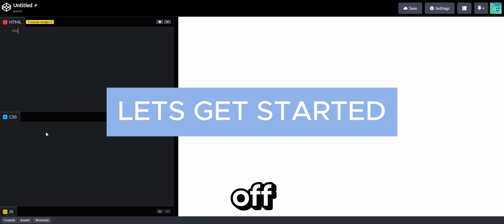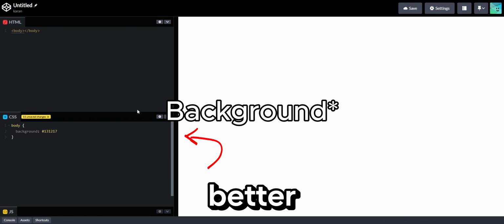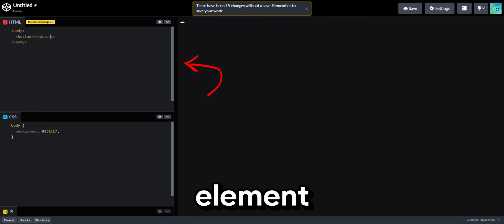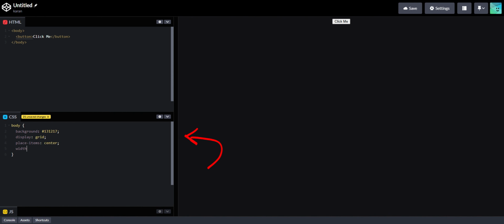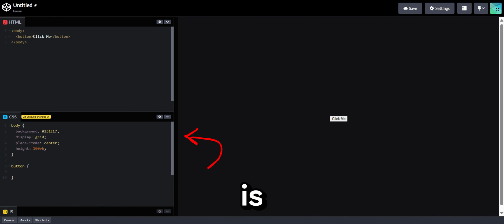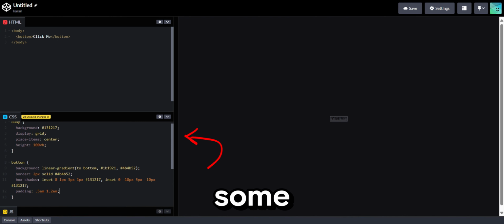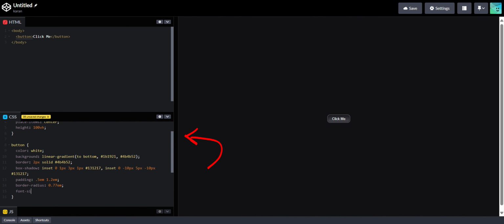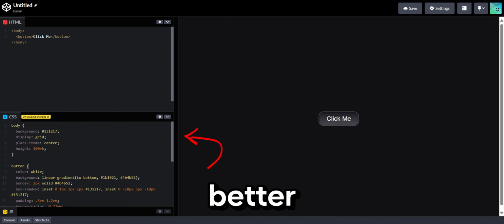You Need This Button On Your Website ASAP (HTML & CSS)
In this video, I show you how to add an essential button to your website using HTML and CSS. Enhance your site's functionality and user experience with this simple yet powerful addition. Watch now and improve your web development skills!